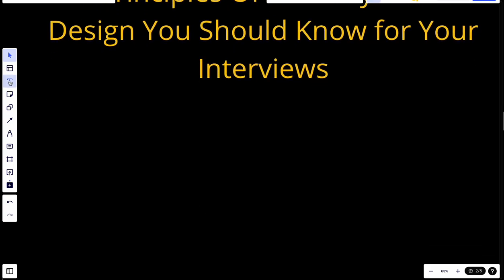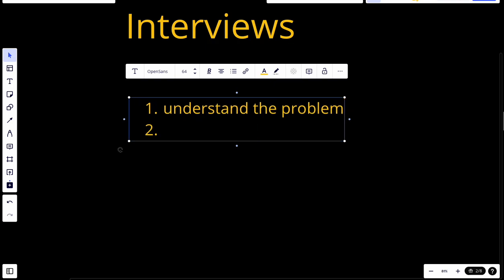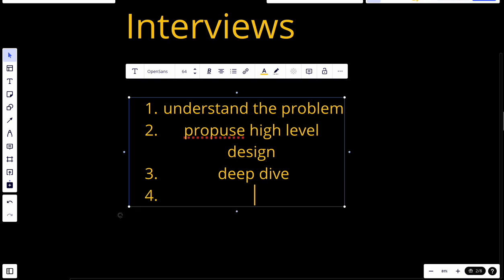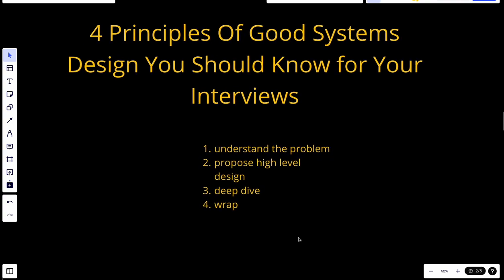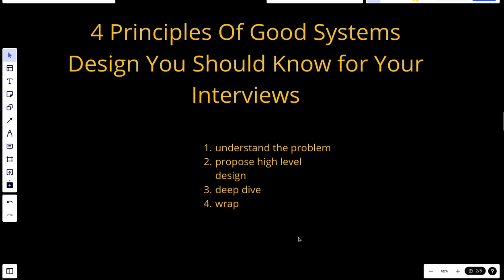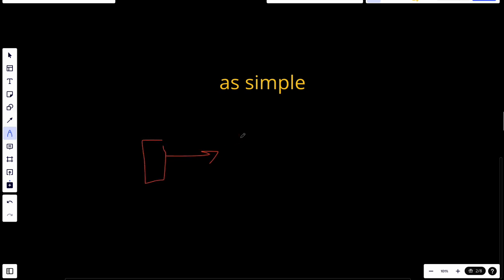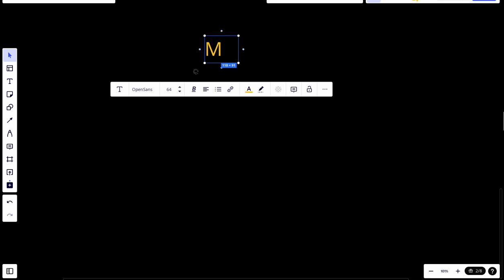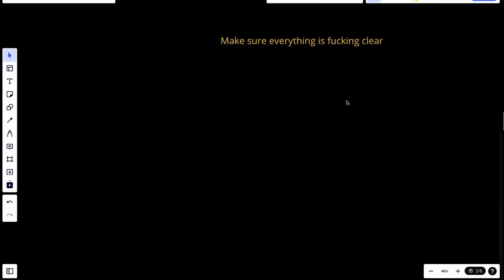4 Principles Of Good Systems Design You Should Know for Your Interviews